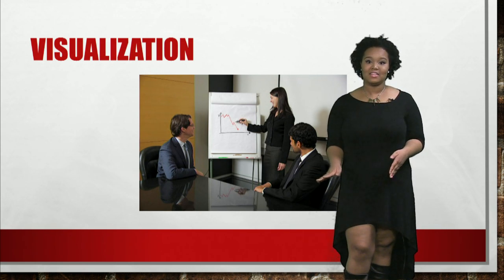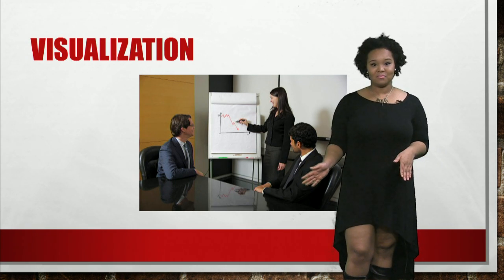DAW J150 Benson